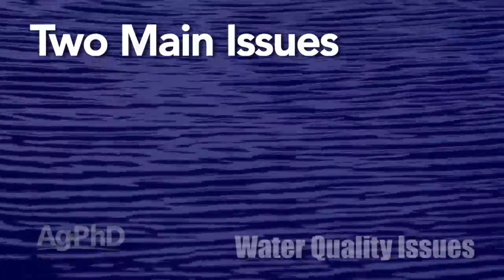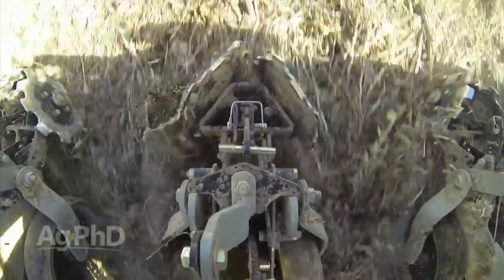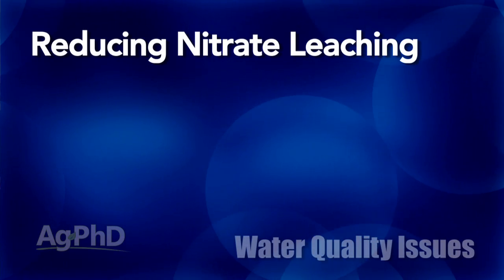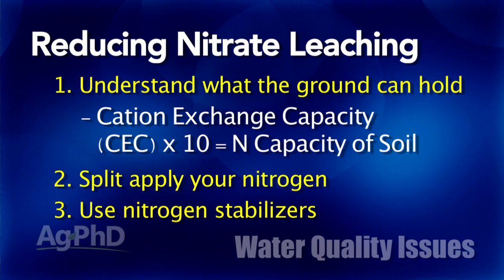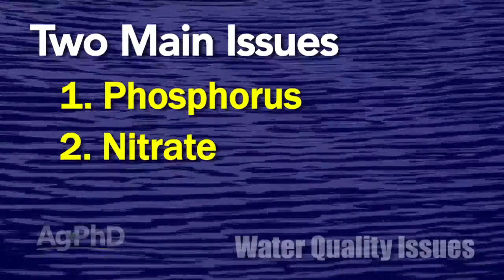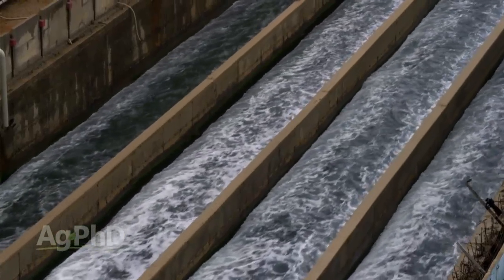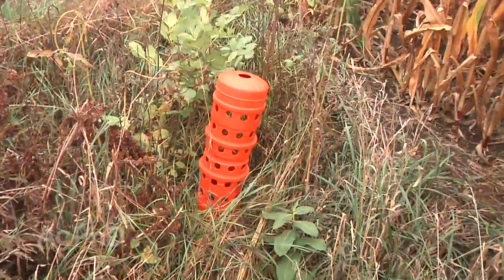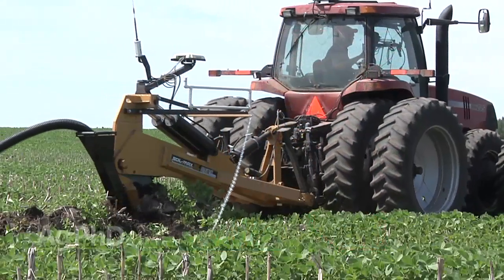Water Quality Issues #876 (Air Date 1/18/15)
Brian & Darren address this issue from the farmer perspective.